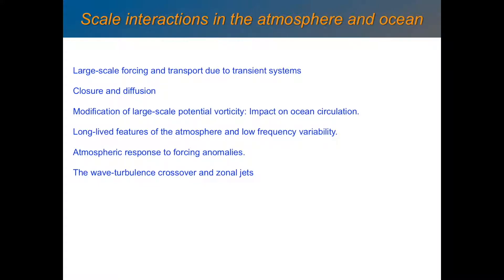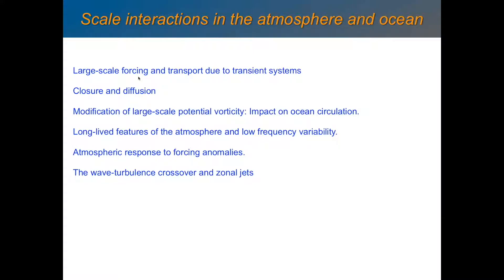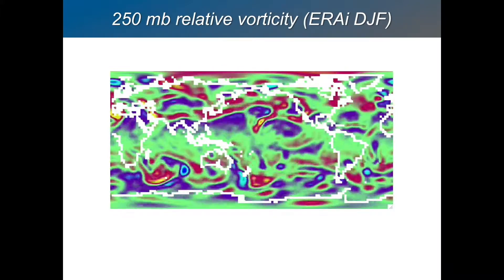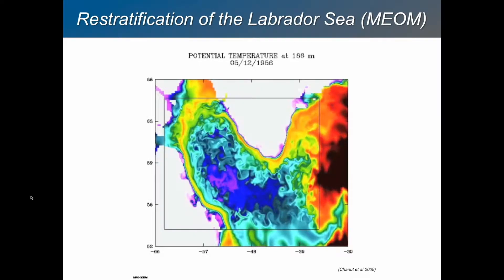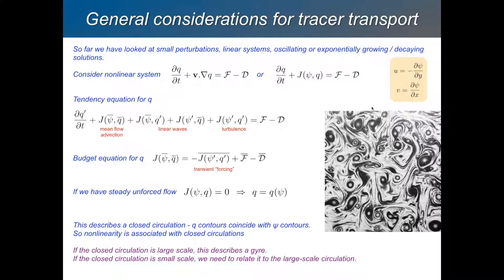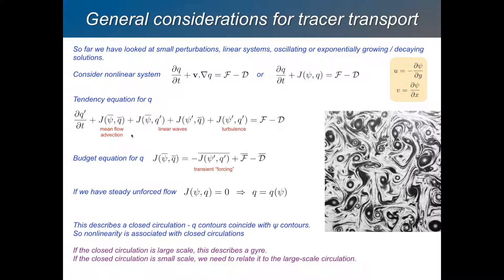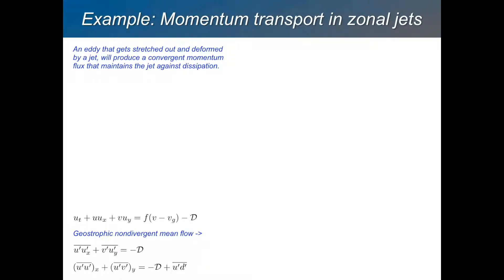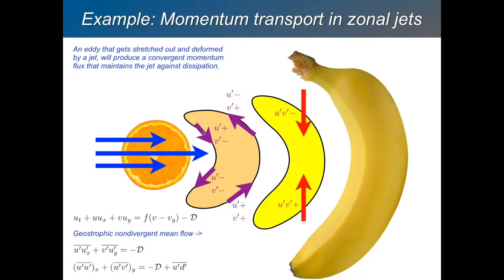GFD 5.1 - Scale Interactions and Transient Forcing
Concept of transient eddy fluxes and forcing. Description of transient-mean flow interaction in ocean gyres and midlatitude jets.